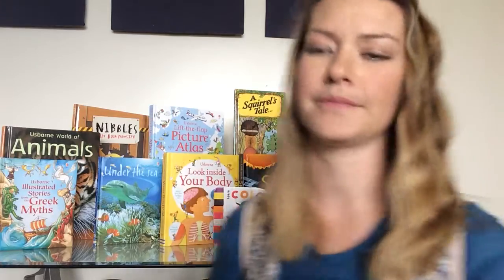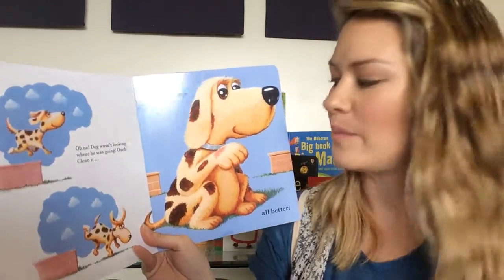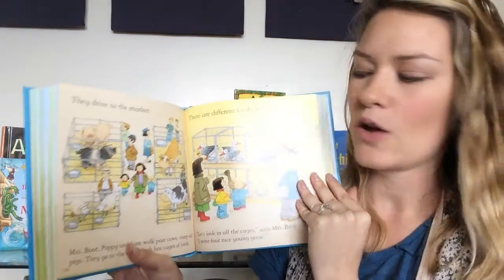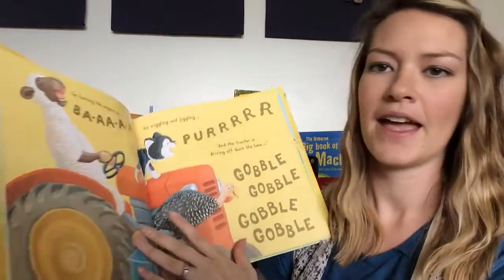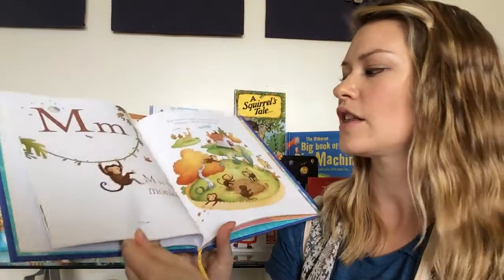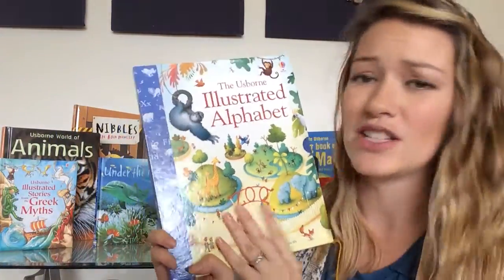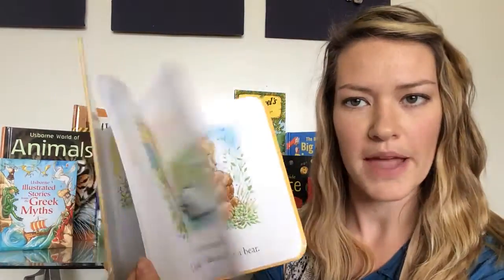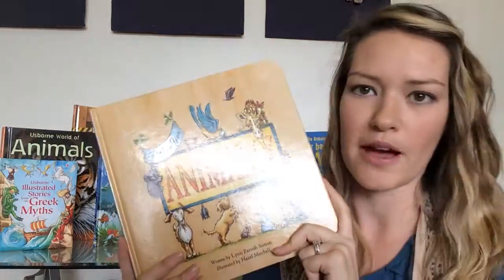Story books for babies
Animally, I'm a Dirty Dinosaur, Illustrated Alphabet, All Better, Farmyard Tales.